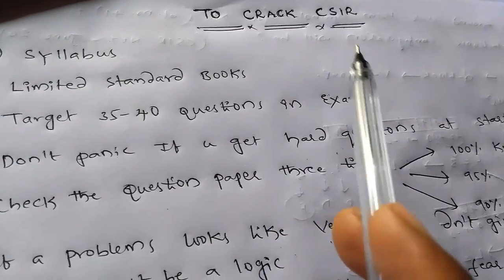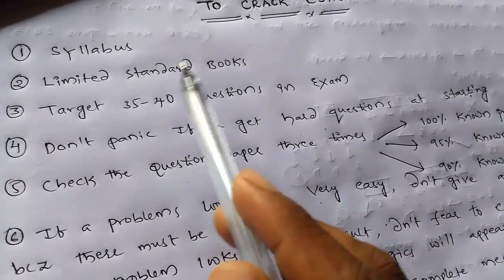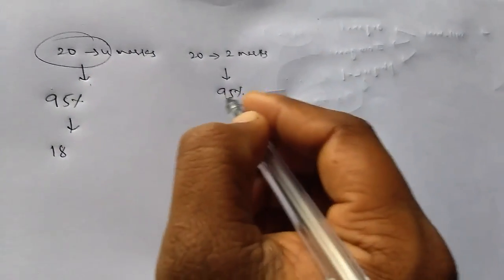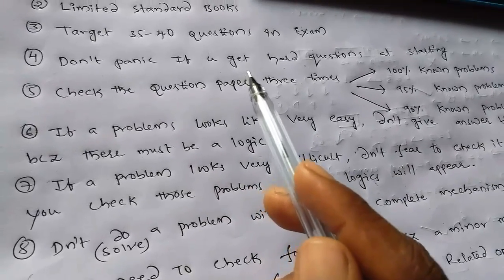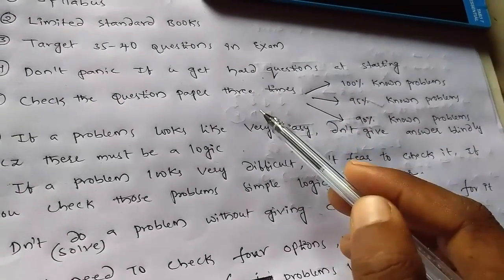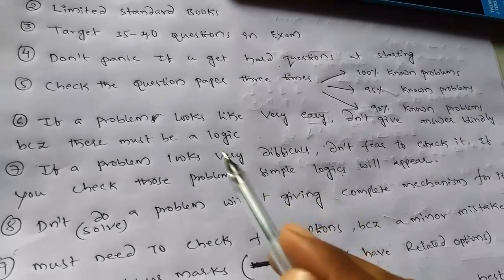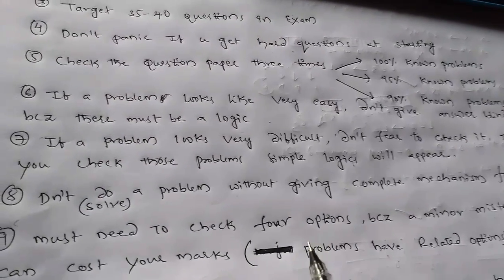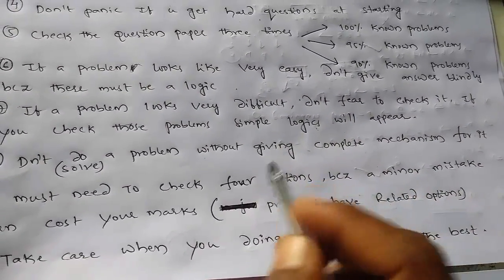Top 10 key points to crack csir ugc net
From my failure experience.
Regards;CHEM Master
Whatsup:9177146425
car insurance,
software,
insurance,
loans
mortgage,
hostage
follow me on;

-~-~~-~~~-~~-~-csirnet,